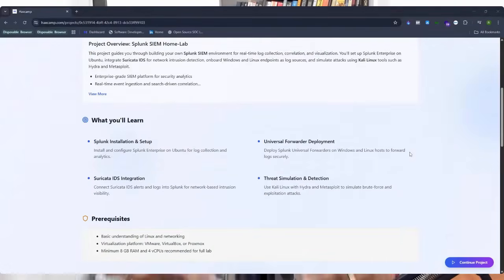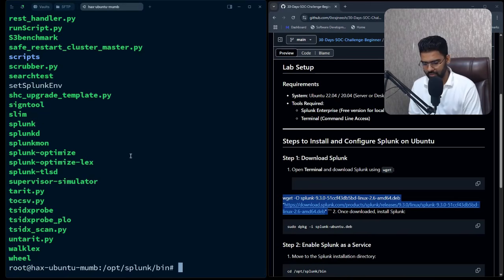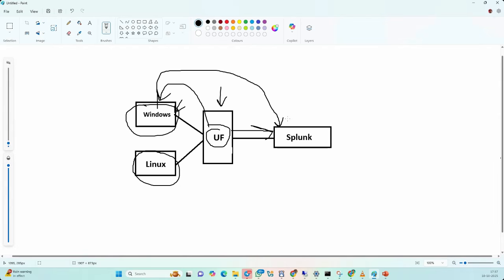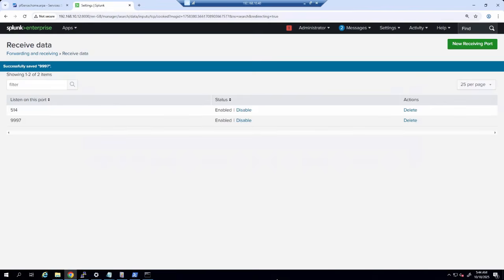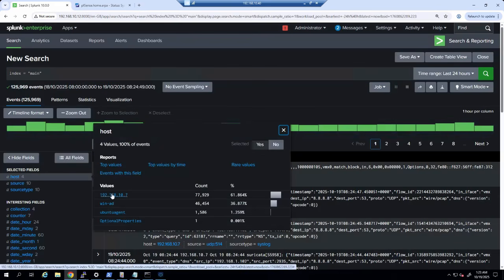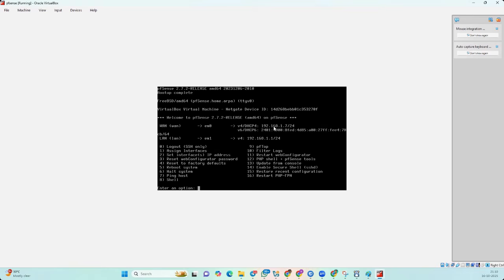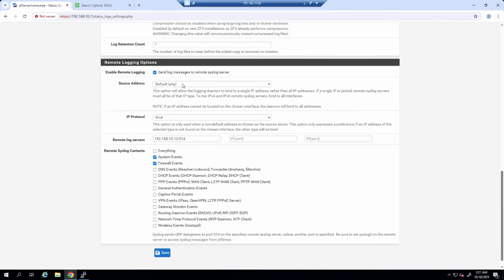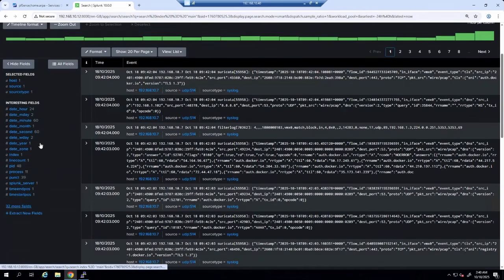Practical Splunk SIEM Home-Lab | Real-World Project by Rajneesh Gupta & Jaimin Pathak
In this video, you will learn to set up Splunk SIEM Home-Lab like real-world set up.

👉Checkout haxcamp.com for 100+ similar projects with step-by-step guide, challenge and certifications.

Timeline
00:00 Introduction
00:32 Lab Set up
03:30 Splunk SIEM Set up
09:07 Setting up Splunk UF on Windows
16:09 Setting up Splunk UF on Linux Server
20:43 Installing Pfsense Firewall
28:35 Setting up Suricata IDS

What you’ll learn:
- Learn to Set up Splunk SIEM
- Set up Splunk UF on Windows and Linux
- Set up Pfsense and Suricata